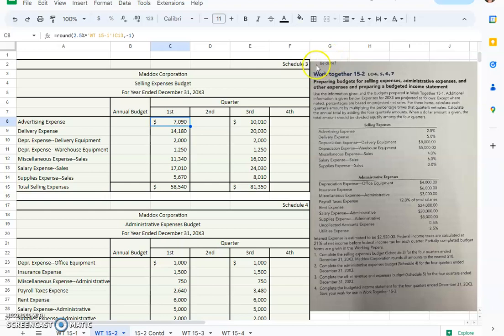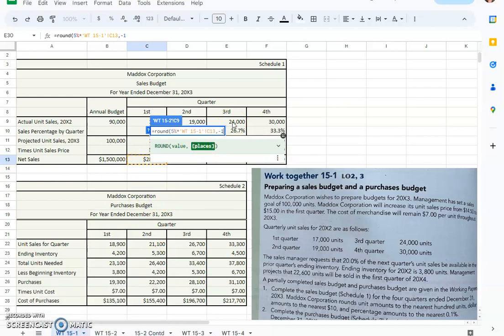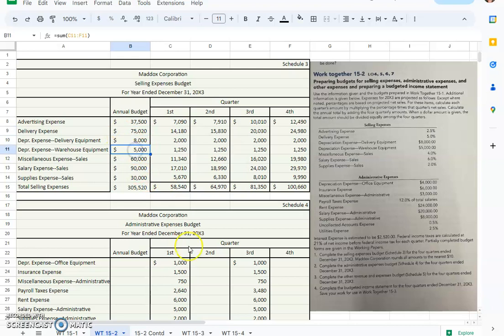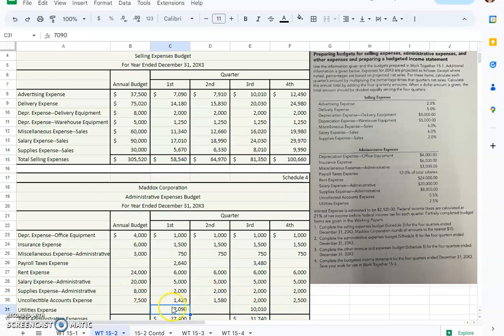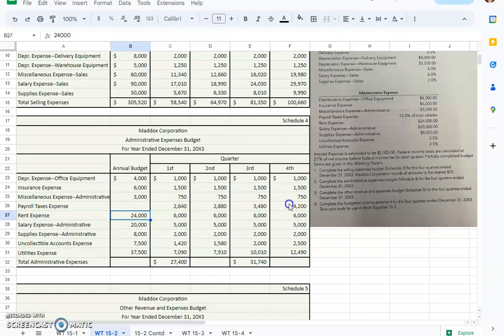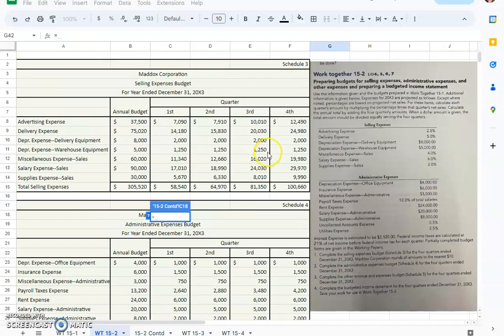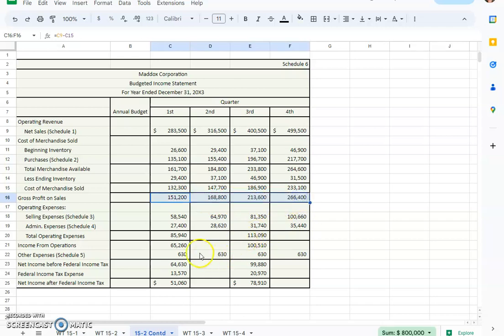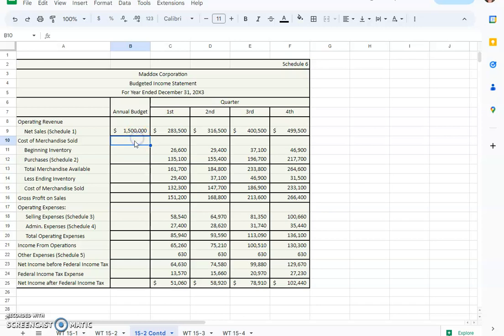Adv. Accounting 15-2 Work Together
This specific problem is on the topic of preparing budgets for selling expenses, administrative expenses, and other expenses and preparing a budgeted income statement.